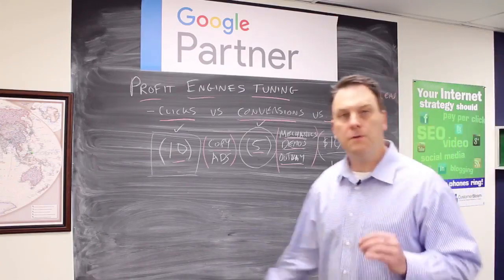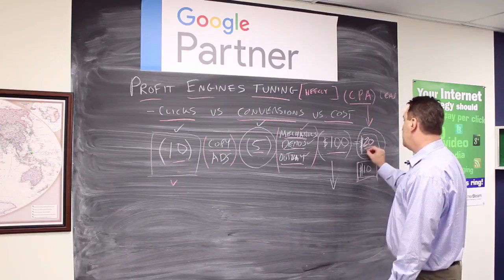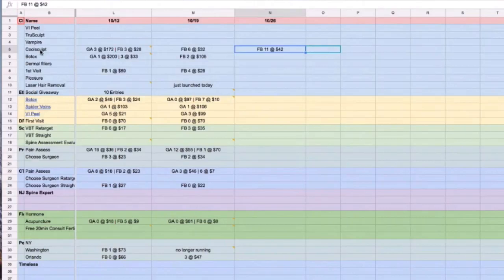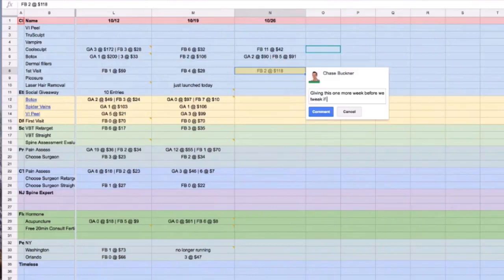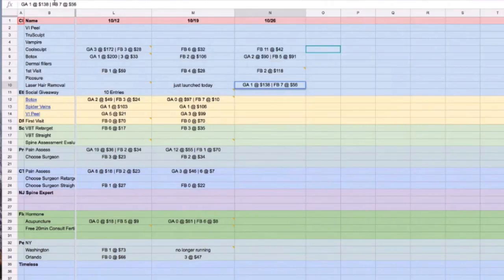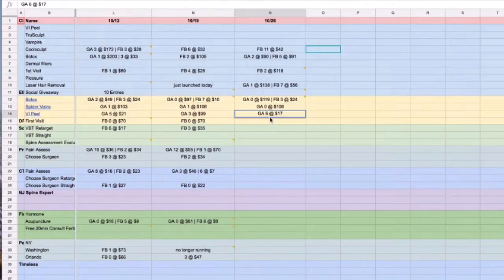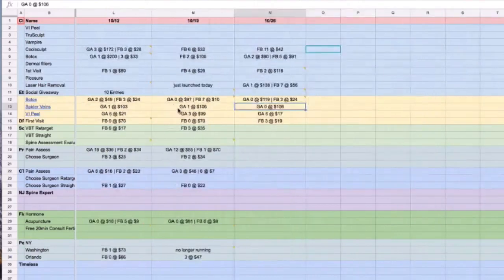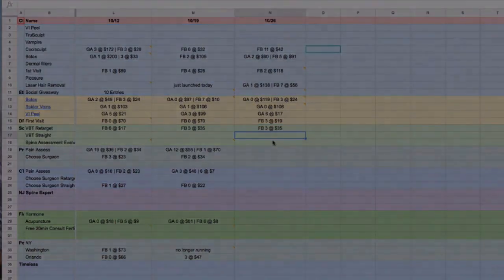How to Triple your Lead Flow with Medical Sales Funnel Marketing!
So how do you measure up. Users don't convert on their first impression or visit, no matter how attractive your landing page or content. The tuning of sales funnels assists and drives up conversions 3x for Facebook, Google, and other channels. Join&nbsp; marketing expert Matt Coffy and Team as they log into live campaigns to show you how the pros are driving leads, sales, and lowing costs. We'll share the checklists and processes we use ourselves to optimize campaigns and traffic. Lots of things get answered in this live session featuring Matt Coffy and the team at CustomerBloom.